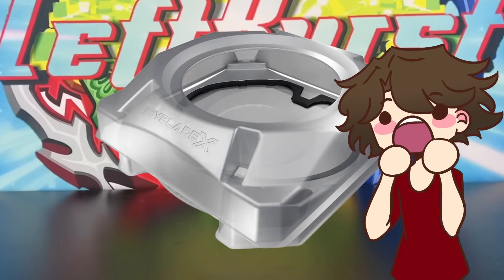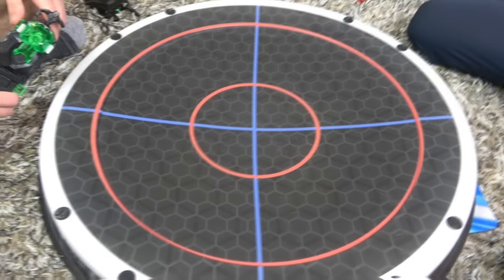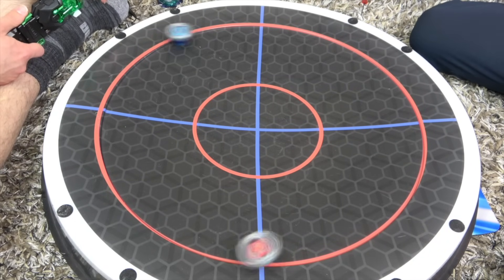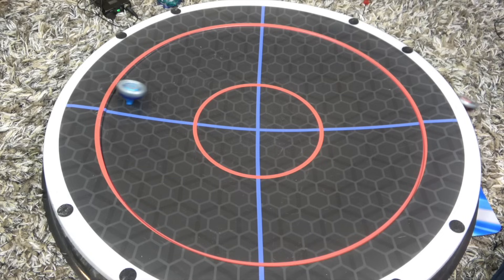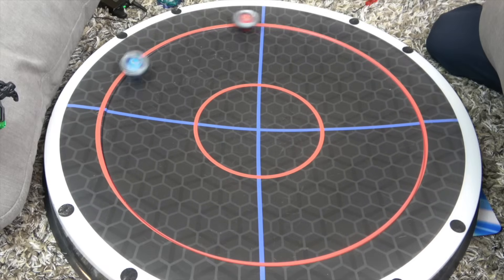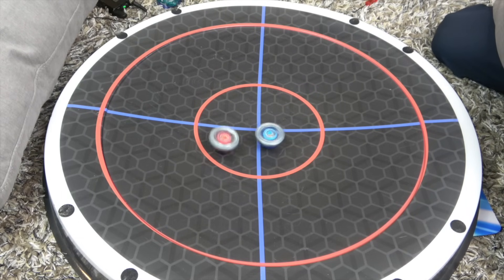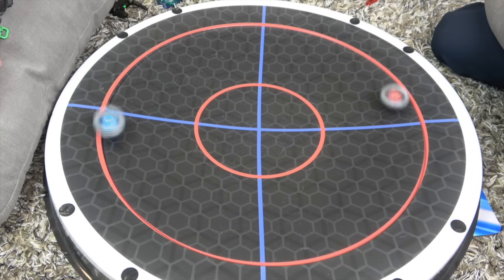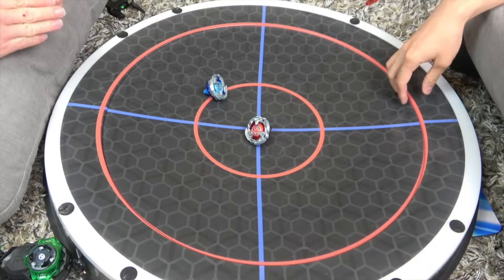BEYBLADE X BATTLES IN ANIME STADIUM!